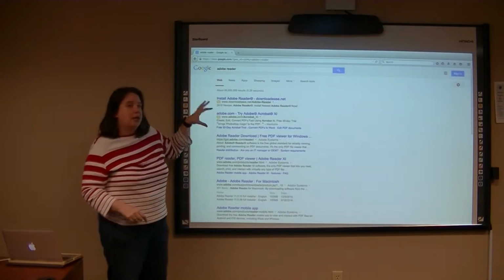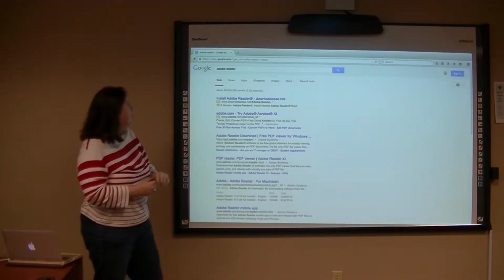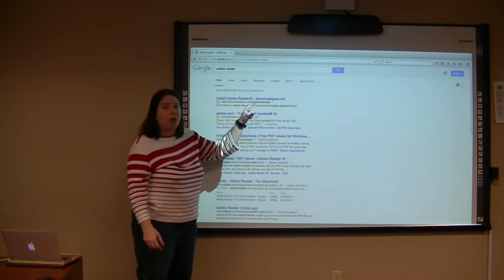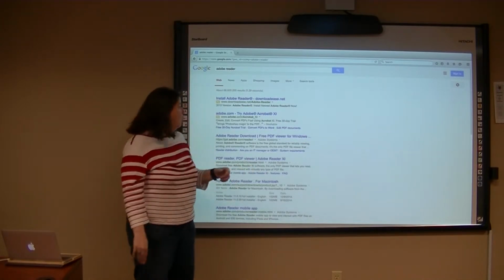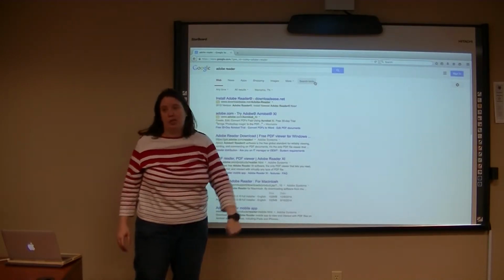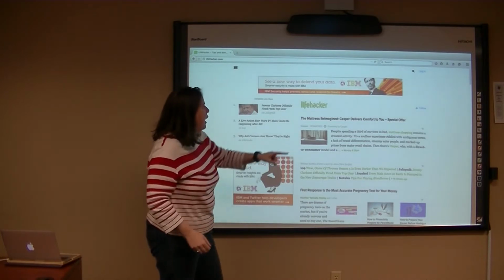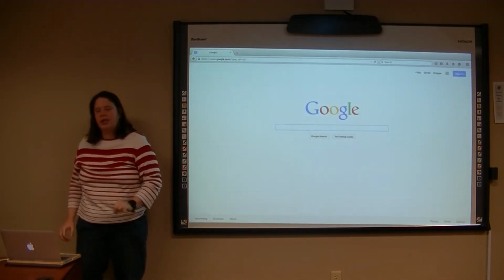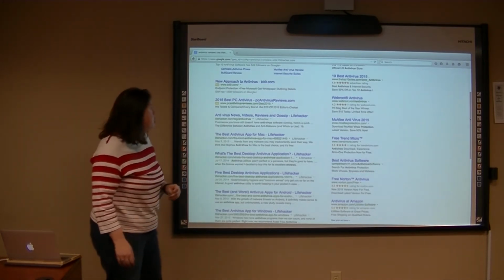Shannon Honadle - Honadle.com - 10 Minute Presentation - BNI Power Connectors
Think you know Google?  Most people just type in their search term and take the first items listed for granted. Shannon Honadle breaks down the search results and additional tools that the search engine provides.

Shannon Honadle
IT Consultant

Join the BNI Power Connectors every Wednesday from 8:00am-9:30am at the National College of Business and Techology on Thousand Oaks in Memphis, TN.